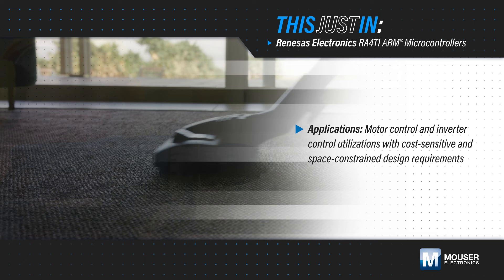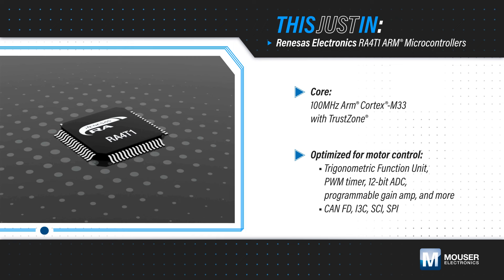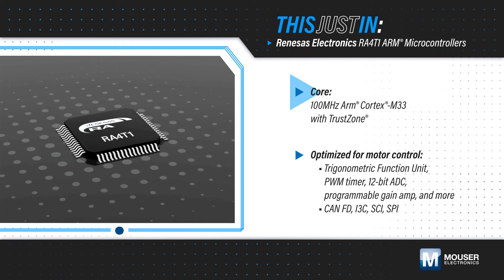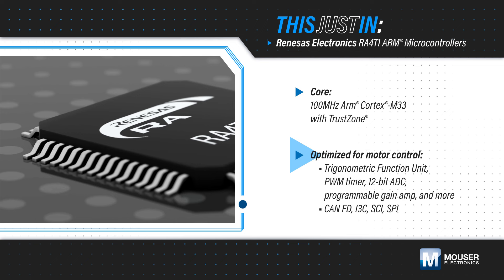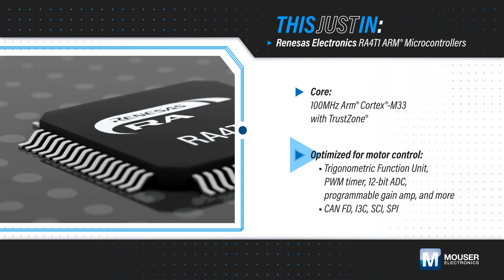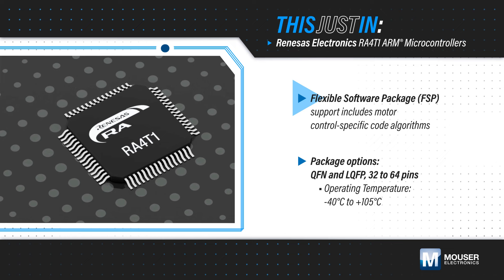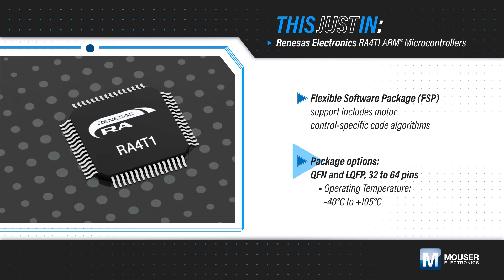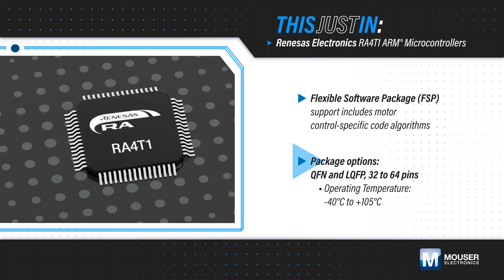Renesas Electronics RA4T1 ARM® Microcontrollers - This Just In | Mouser Electronics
Introducing the Renesas Electronics RA4T1 ARM® Microcontrollers in our "This Just In" series! These high-performance MCUs, now available at Mouser Electronics, are engineered to meet the demands of a wide range of applications, including vacuum cleaners, washing machines, induction heaters, power tools, and more. They are designed to excel in cost-sensitive and space-constrained environments.

At the heart of these microcontrollers is a robust 100-megahertz Arm Cortex M33 core with TrustZone, ensuring both performance and security. The RA4T1 Group MCUs are tailor-made for motor and inverter control applications, boasting a peripheral set optimized for these tasks. Features include a trigonometric function unit, PWM timer, and extensive analog functions. Plus, they offer a comprehensive array of communication interfaces, including CAN FD, I3C, SCI, and SPI.

What sets these MCUs apart is their compatibility with the Flexible Software Package, which includes specialized motor control algorithms. This package maximizes performance while significantly reducing development time, a vital advantage in today's fast-paced design landscape.

These Renesas RA4T1 group MCUs are also designed to endure harsh operating conditions, capable of functioning at temperatures of up to 105 degrees Celsius. They come in a variety of packages, ranging from 32 to 64 pins, and offer generous memory options with up to 256 kilobytes of flash and 40 kilobytes of SRAM.

When your project demands a high-performance MCU that doesn't compromise on space or cost, look no further than the Renesas Electronics RA4T1 ARM® Microcontrollers.